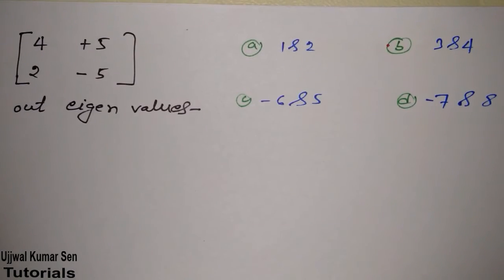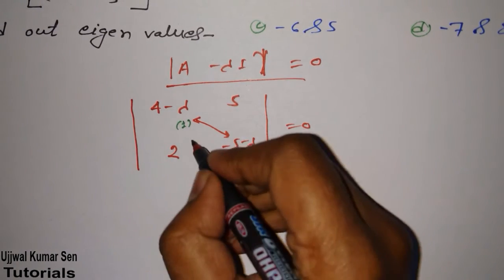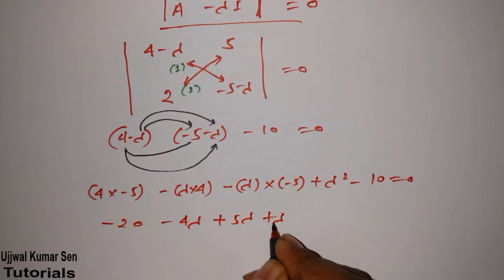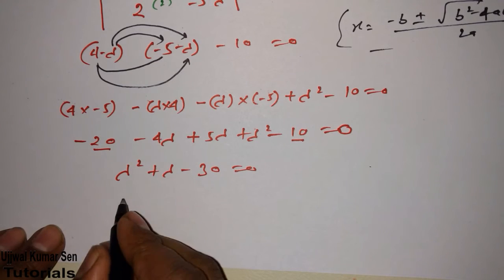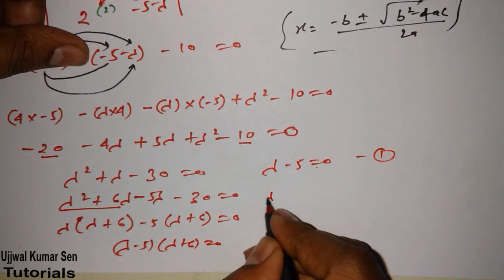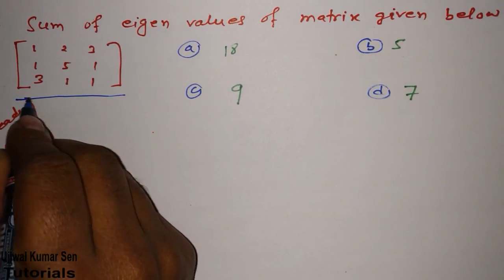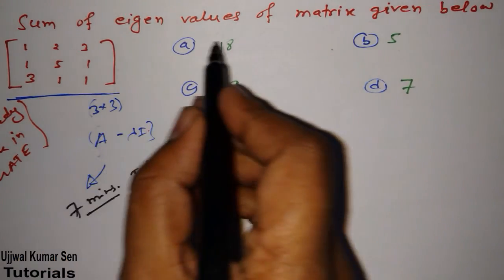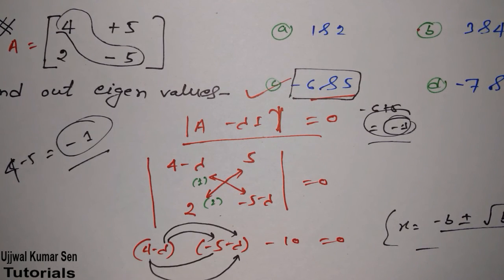Eigen Values Linear Algebra Tutorial- 11 GATE Previous Year Question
Eigen Values Linear Algebra Tutorial- 11 GATE Previous Year Question with solution, here in this tutorial you will learn about finding out eigen values of linear algebra, the question asked in gate previous year.